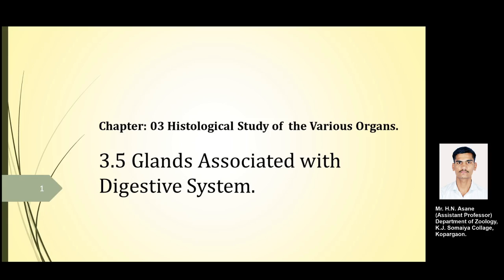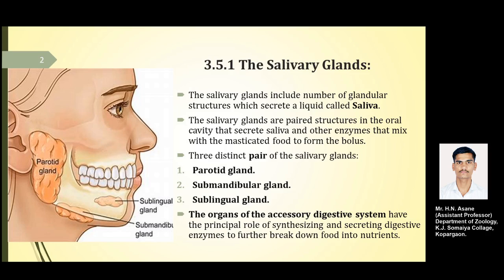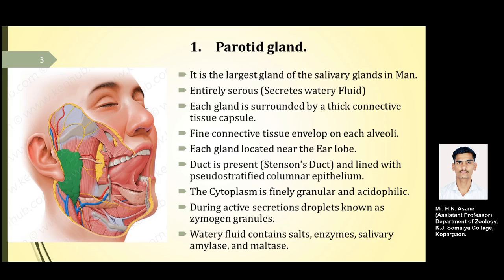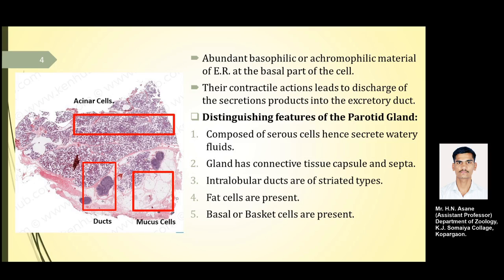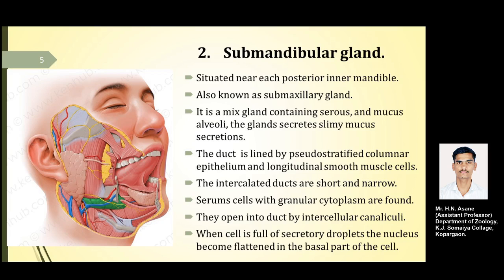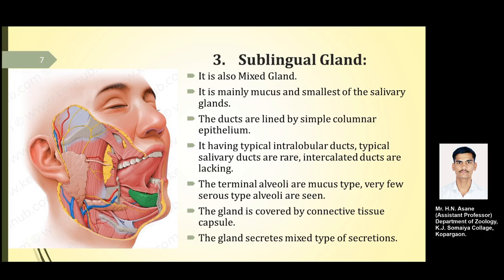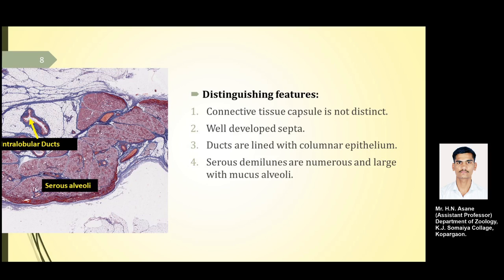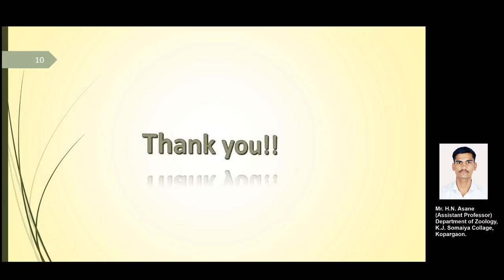Lec_29_Histology_3.5_Salivary Glands.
Chapter: 03: The Histological Study Of the Organs... (Continued...)